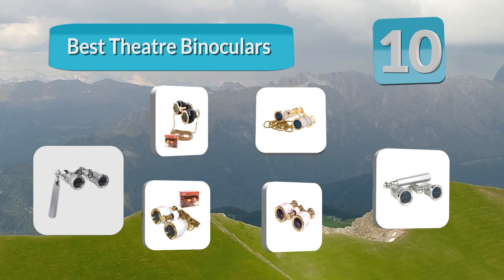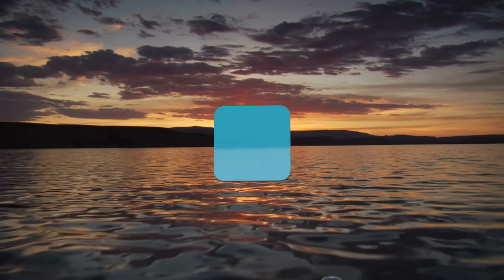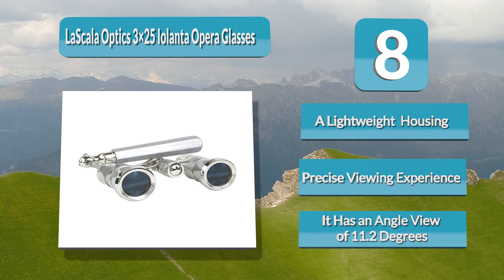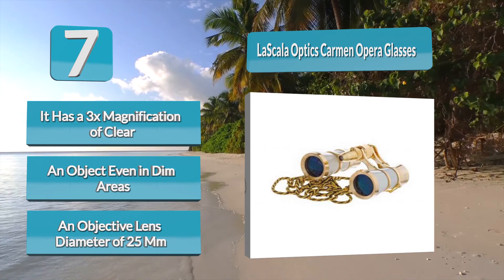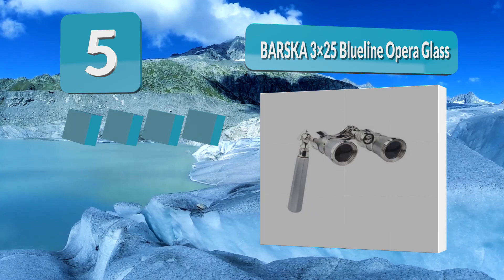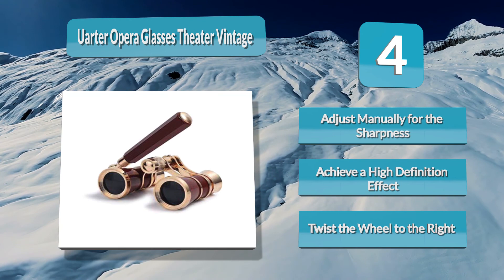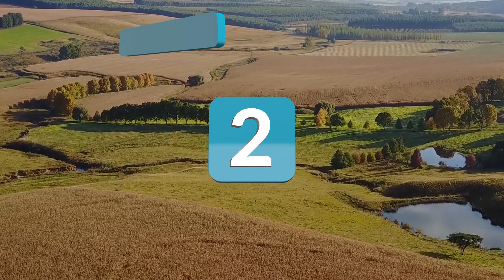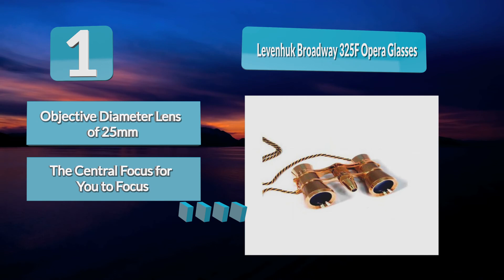Best Theatre Binoculars in 2020 – Explore the World!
Our complete review, including our selection for the year's Best_Theatre_Binoculars, is exclusively available on FishFindly.

These Best Theatre Binoculars Video Buying Guide Included Products Are:

1. Levenhuk Broadway 325F Opera Glasses
2. Skygenius 8×21 Small Compact Lightweight Binoculars
3. Uarter Opera Glasses Theater Vintage Binoculars
4. Uarter Opera Glasses Theater Vintage Binoculars
5. BARSKA 3×25 Blueline Opera Glass
6. HQRP Opera Glasses
7. LaScala Optics Carmen Opera Glasses
8. LaScala Optics 3×25 Iolanta Opera Glasses
9. HQRP 4 x 30 Opera Glasses Binocular
10. Lascala Optics Hamlet Opera Glasses

Binoculars for the theater have to meet different criteria than binoculars for bird watching. For starters, they need to look right for the setting. If they’re too big, you’ll look unsophisticated. They have to look sleek, even elegant, while also helping you see what’s on stage.

Theater glasses once had a certain look to them. Today, there’s so much variety available that you can either go with a classic look or one that’s more up-to-date.